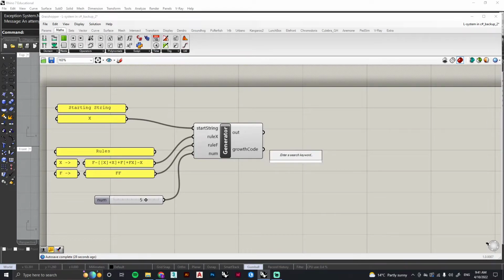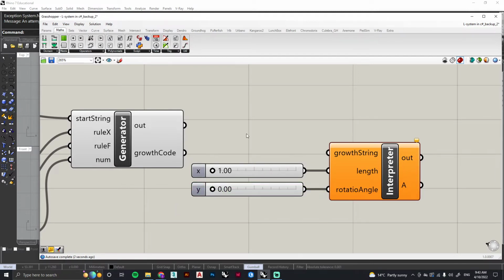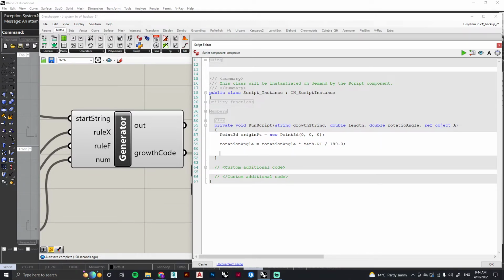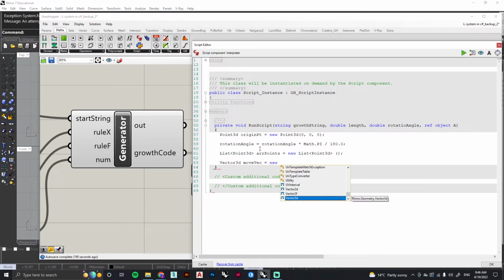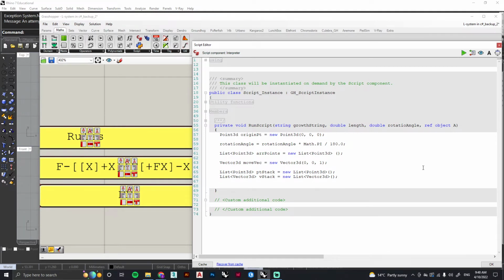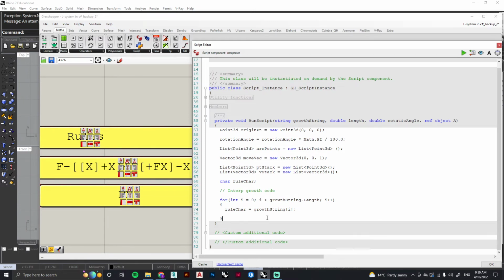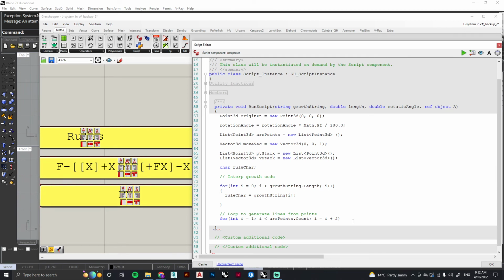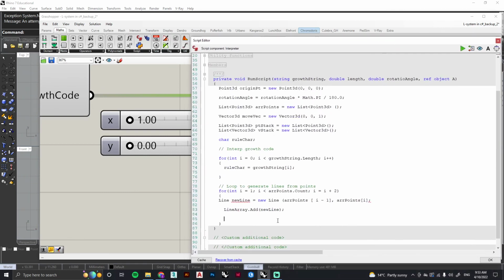2022 FUM Zachary C _04_ Scripting PART 2_ L-systems // Bio-rock Structure